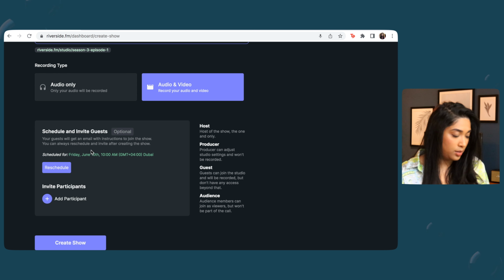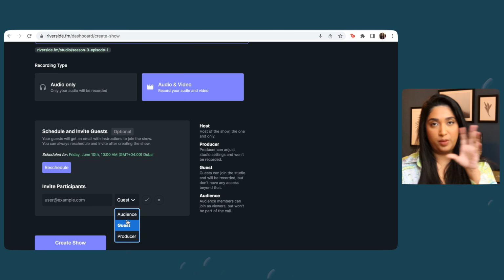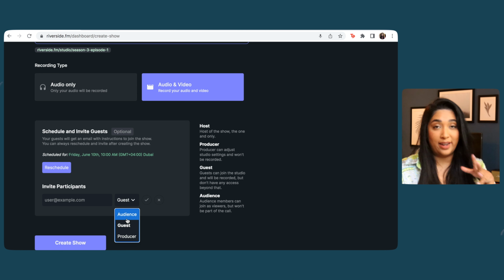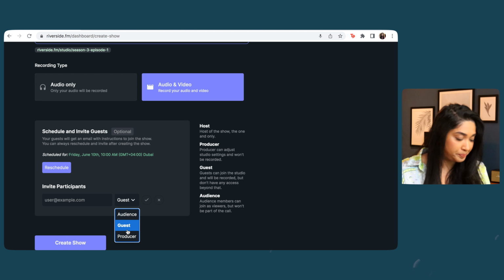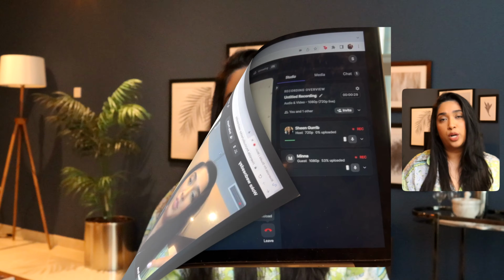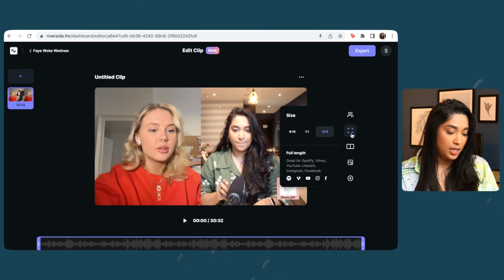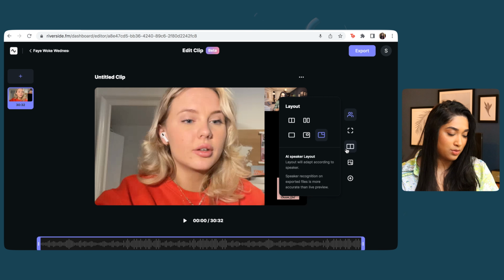The easy way to record a podcast - A guide for beginners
With Riverside, you can record studio-quality videos and podcasts from anywhere.

I go through my podcast recording process:
0:00 Intro
4:38 Why record remotely
5:55 How to record a podcast
6:16 Selecting a guest
7:36 Scheduling with your guest
10:30 Recording
12:26 Editing
15:11 Publish
15:53 Final remarks

🎙 My weekly podcast - 'Dream, Girl'
I host incredible female guest on my weekly podcast where we look beyond the social lens to discuss everything from racism, sexism, representation and mental health. You can find it by searching “Dream, Girl” on any podcast app (eg: Spotify, Apple Podcasts, Google Podcasts etc).

Who am I:
I am Dr. Sheen Gurrib and I want to play my part in supporting the next generation of empowered women. I work as a strategy consultant, but also have a podcast, write a blog and make videos about my experience of Oxford and Cambridge, and general 'woke' stuff 🍿